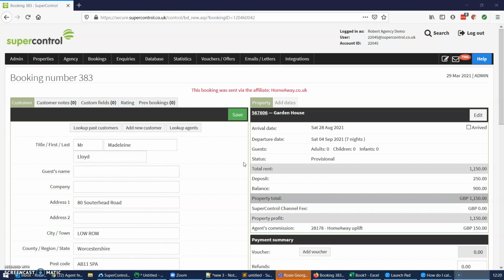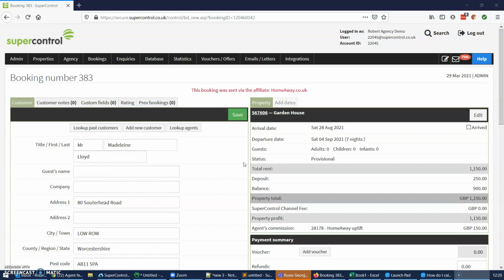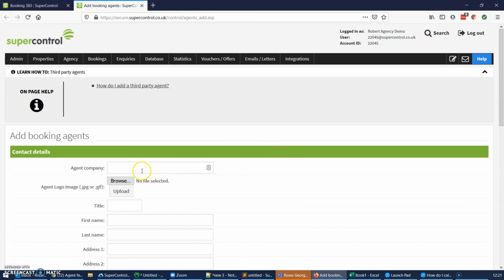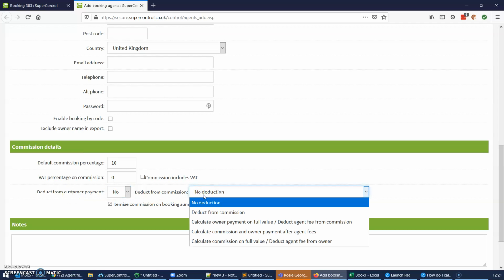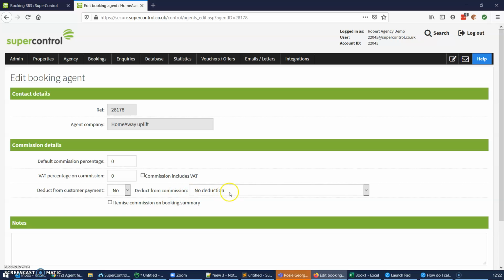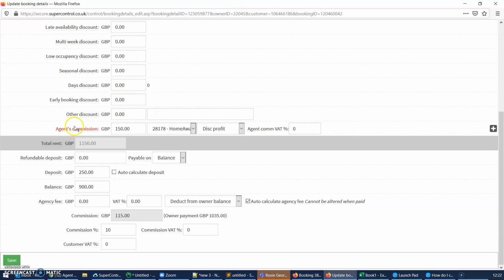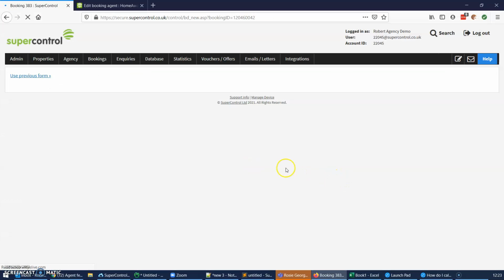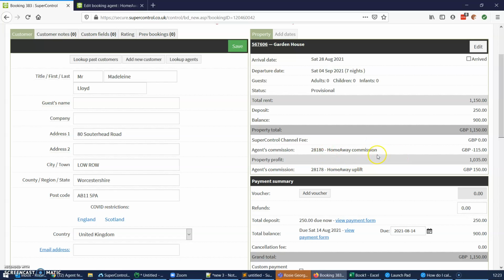Manually adding agent fee to record channel commission